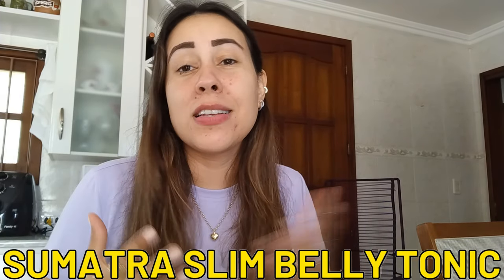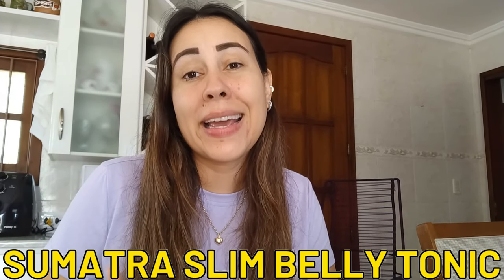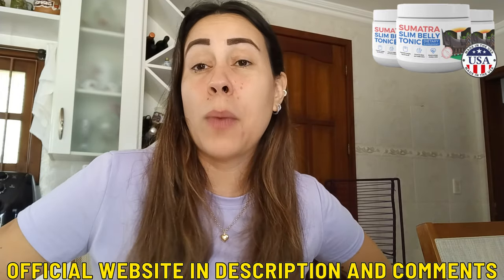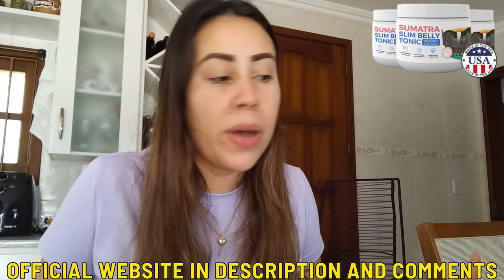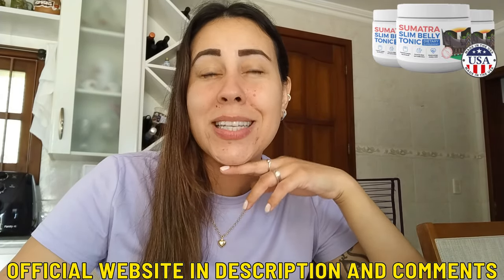SUMATRA SLIM BELLY TONIC ((❌MY ALERT!❌)) Sumatra Slim Weight Loss - Sumatra Slim Belly Supplement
✅Sumatra Slim Belly Tonic Reviews: A Detailed Overview

What is Sumatra Slim Belly Tonic? Sumatra Slim Belly Tonic is a weight loss supplement that claims to promote fat burning, boost metabolism, and support overall well-being through the use of natural ingredients. The formula is designed to help users achieve a slimmer waistline by targeting stubborn belly fat, enhancing energy levels, and improving digestion.

✅Key Ingredients:
Green Tea Extract: Rich in antioxidants, green tea extract is widely known for its fat-burning properties, helping to increase metabolic rate and support fat oxidation.
Turmeric: Known for its anti-inflammatory and antioxidant benefits, turmeric may assist in weight loss by reducing inflammation that can contribute to fat storage.
Garcinia Cambogia: This tropical fruit contains hydroxycitric acid (HCA), which may help suppress appetite and prevent fat storage.
Black Pepper Extract (BioPerine): Black pepper enhances the absorption of other nutrients and supports healthy digestion, improving the overall effectiveness of the formula.
Ginger Root: Traditionally used for digestive support, ginger root can help with weight loss by boosting metabolism and aiding in digestion.

✅How Does Sumatra Slim Belly Tonic Work?
The formula works by boosting the body’s natural fat-burning processes, particularly targeting belly fat. Ingredients like green tea extract and Garcinia Cambogia increase metabolism, while turmeric helps reduce inflammation, which may contribute to fat loss. The inclusion of digestion-supporting ingredients like ginger and black pepper extract ensures that the body absorbs the nutrients more effectively, maximizing the tonic's fat-burning potential.

✅Benefits of Sumatra Slim Belly Tonic:
Targeted Belly Fat Reduction: The formula focuses on reducing stubborn fat, particularly in the abdominal area.
Boosts Metabolism: Ingredients like green tea extract help to increase metabolism, making it easier to burn more calories throughout the day.
Supports Digestion: The inclusion of ginger and black pepper ensures that digestion is optimized, reducing bloating and supporting healthy gut function.
Anti-Inflammatory Effects: Turmeric helps reduce inflammation, which may be linked to weight gain and fat storage.